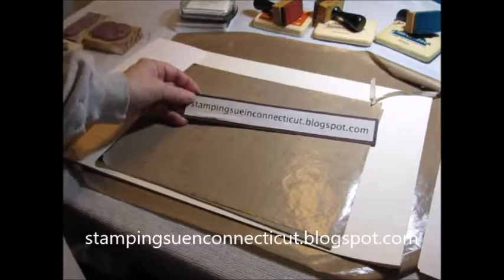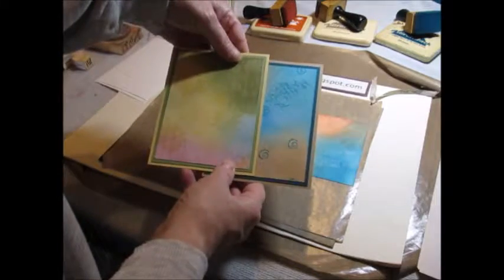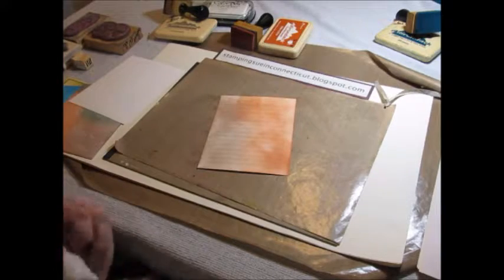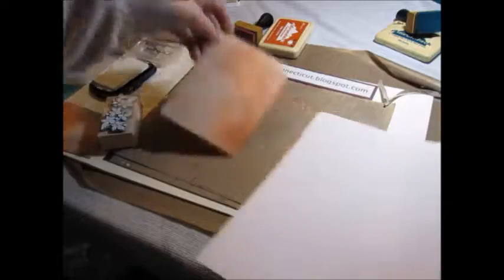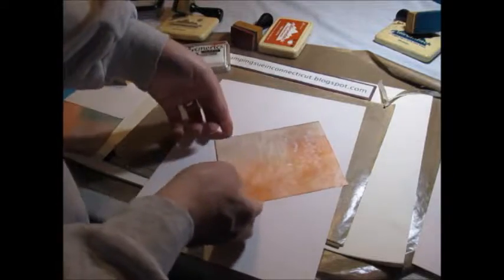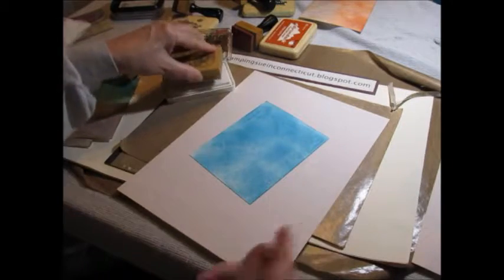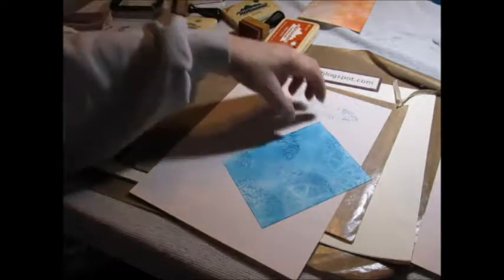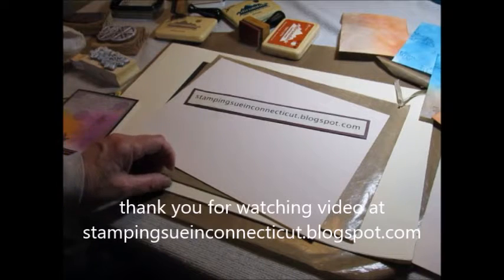Layered bckgrnd tech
a technique I call layered background.